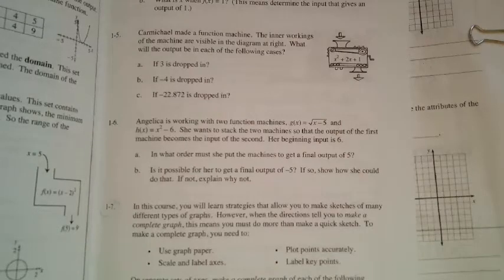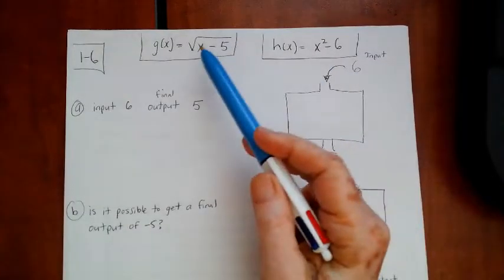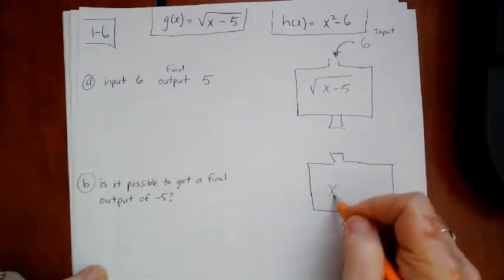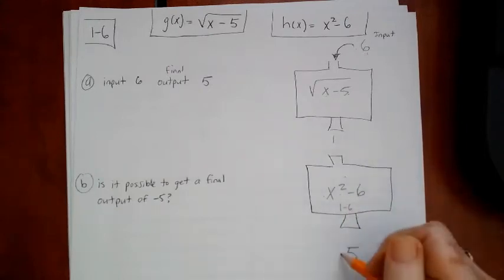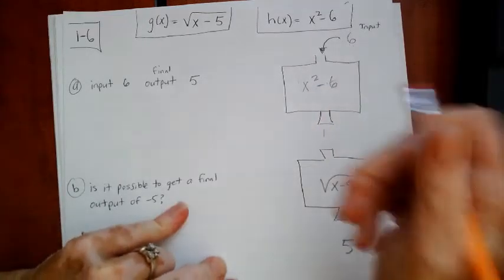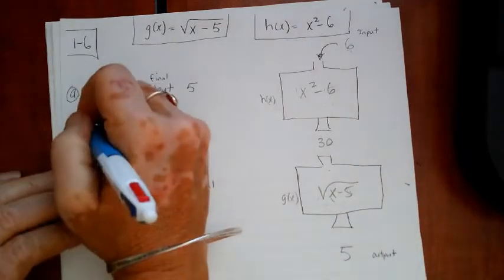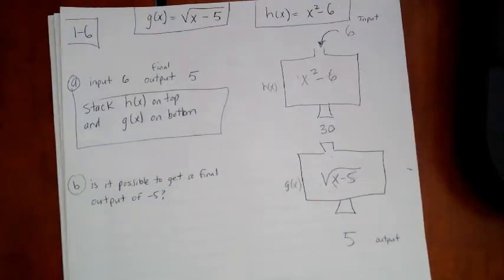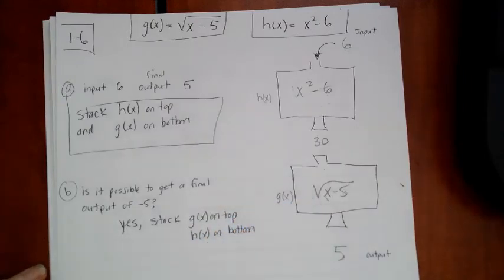Int 3 1-6